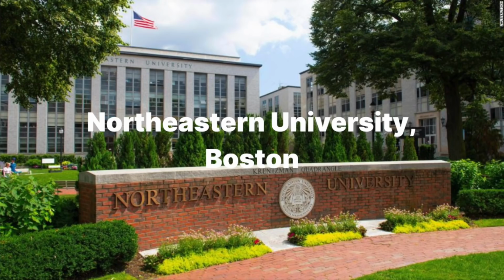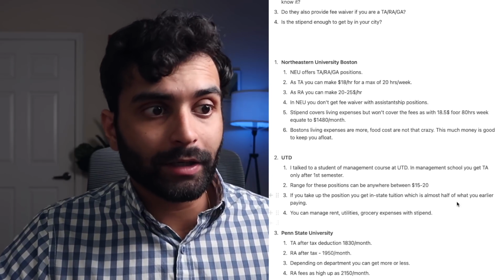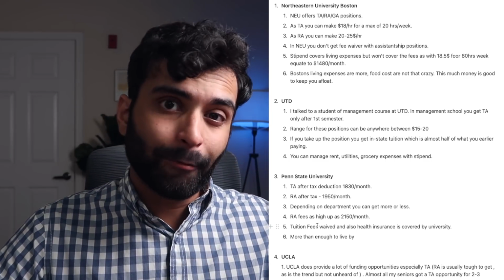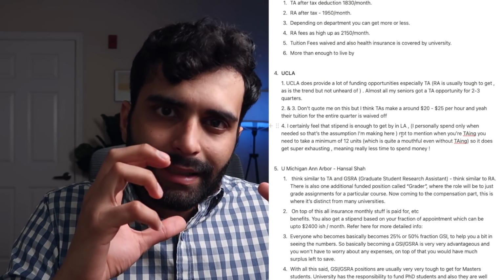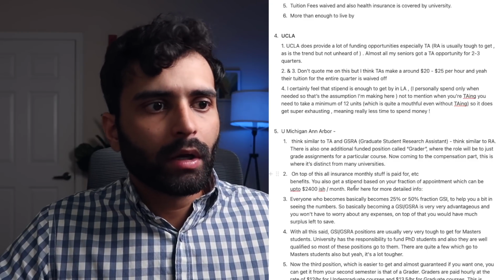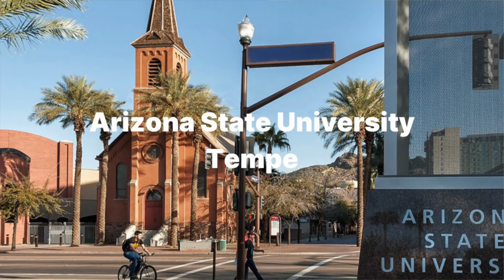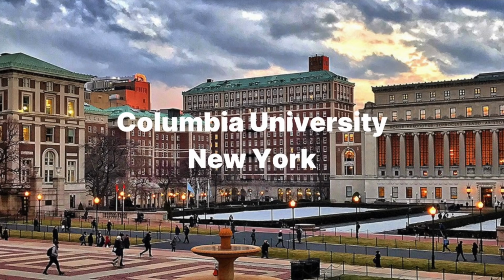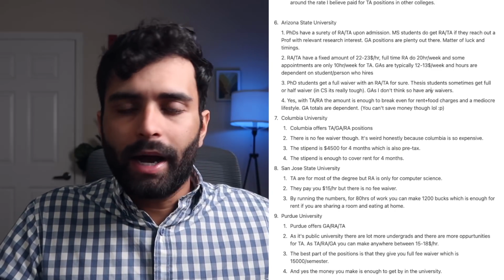TA.RA.GA. Salaries from different Universities.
Learn everything about Studying in the United States 🇺🇸 in India’s biggest study tour. I am coming to the following cities.
✅ Hyderabad - April 15, 2023
✅ Bengaluru - April 16, 2023
✅ Pune - April 22, 2023
✅ Mumbai - April 23, 2023
Register here; seats are limited!

P.S. We are also welcoming parents this time. Please register for your parent if they plan to join you Checkout Gradicle

If you need any help, I have made a Facebook group, if you’d like to join feel free.

00:00 Start
00:03 Introduction
00:15 What do TA, RA & GA do?
01:25 Instate & Out-of-State Tuition Fee
03:13 Questions I asked current students about the salaries.
04:06 Northeastern University (NEU)
05:07 University of Texas Dallas (UTD)
06:02 Penn State University
07:09 University of California Los Angeles (UCLA)
08:19 University of Michigan Ann Arbor
10:41 Arizona State University (ASU)
11:46 Columbia University
12:29 San Jose State University
12:58 Purdue University
13:24 Conclusions

I send out an email every few weeks about important updates on visa changes, resources which will be useful etc.

Books you will need for GRE & TOEFL 📚 📄
ETS Verbal
ETS mail Guide with CD's
Barron Vocab
Manhattan 5lb for Quant/maths
Kaplan Power Prep
Official Guide for TOEFL
Princeton Review

Canon DSLR -750D/T6I
Canon G7X
GoPro Hero Action Cam

Current 📱

Iphone 12 128gb

Other Filming Equipment 🎬
Big tripod
Small tripod